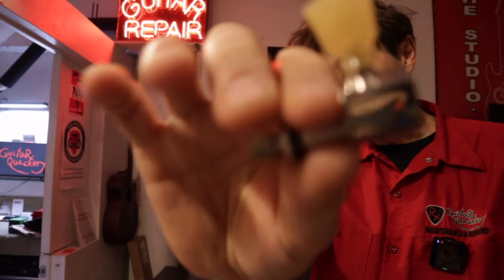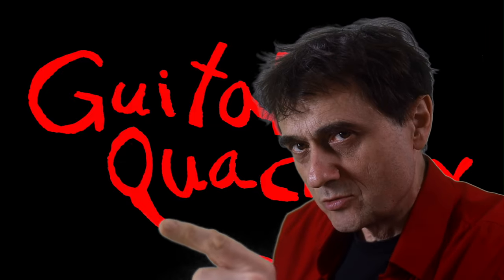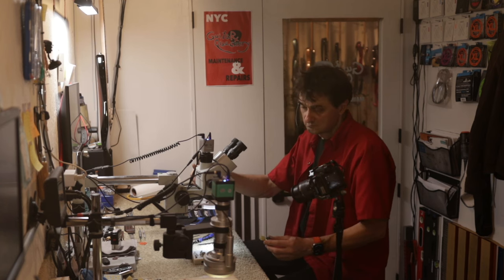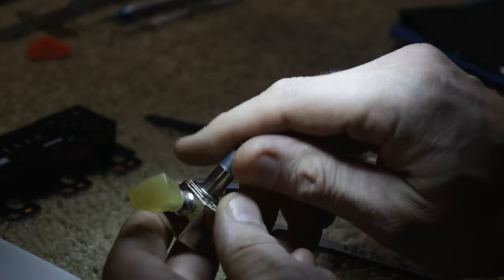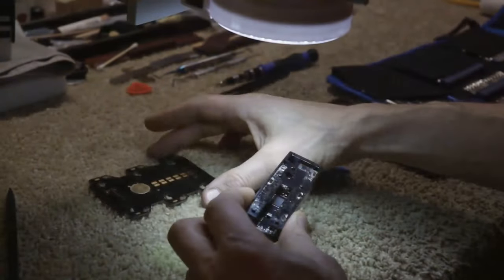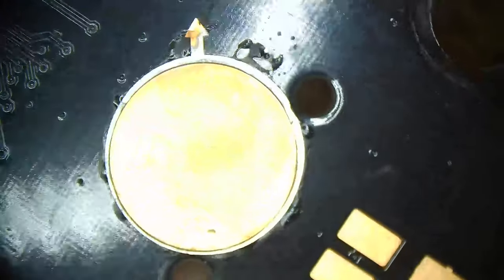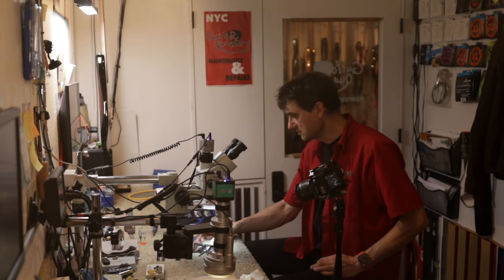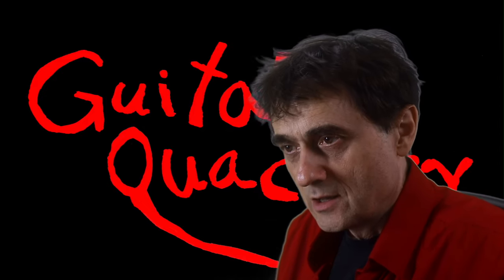Dissection of Gibson Robot Tuners Under the Microscope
What's inside of Gibson's Robot Tuners? This is a close-up dissection of Gibson Robot Tuners, under the microscope.

Don't forget to visit the YouTube channel.